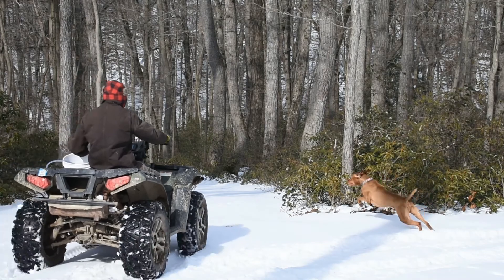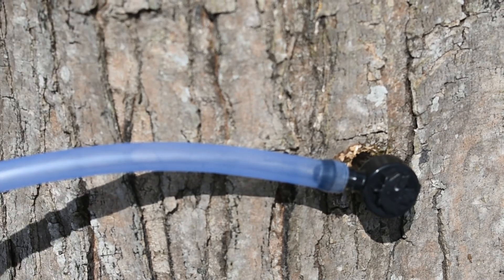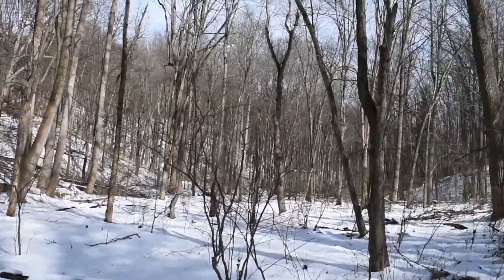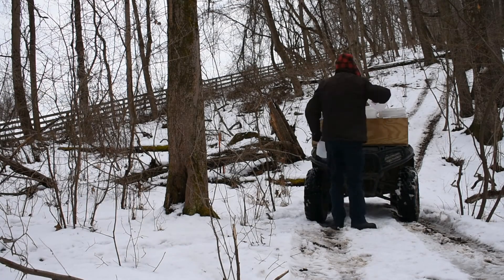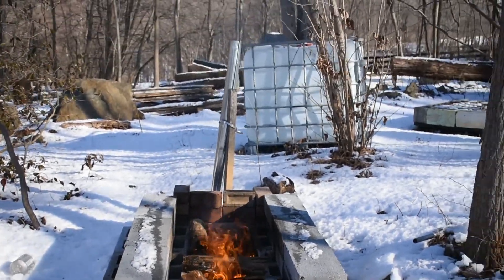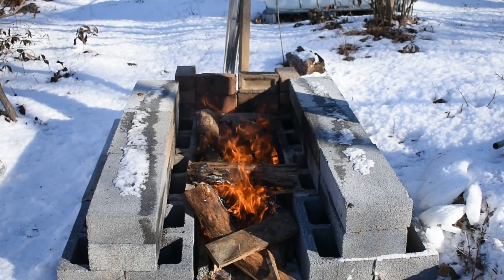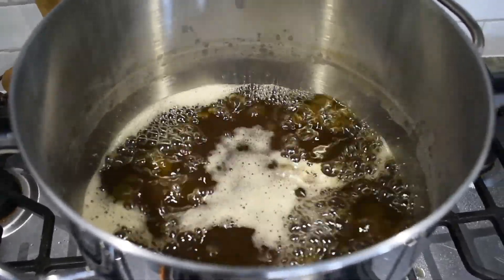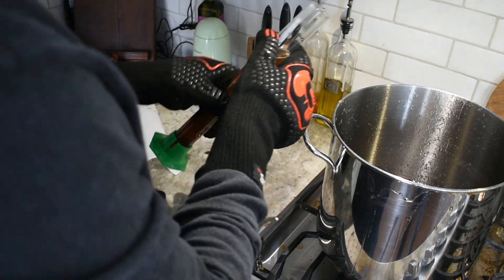Syrup Season: Making Maple Syrup in Maryland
2021 Syrup Season in Northern Maryland

Products Used in Video:
Taps and Lines
Evaporator Steam Pan
Food Grade Bucket
Cone Filter Holder
Cone Filter
Syrup Hydrometer
100 Ml Graduated Cylinder
Stainless Funnels

Timeline:
0:00 Intro
1:00 Links to Products Used in Description
1:50 Tapping Trees
7:42 Collecting Sap
8:25 Filtering Sap
10:00 Evaporating
14:52 Filtering Hot Sap
15:00 Final Boil
17:00 Checking Viscosity with Hydrometer
17:45 Bottling
18:23 Finale